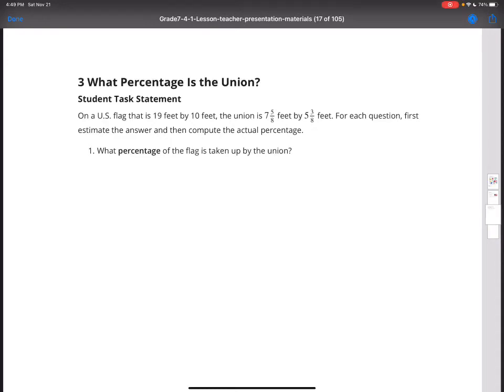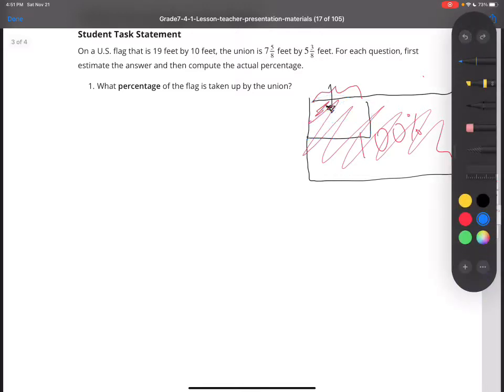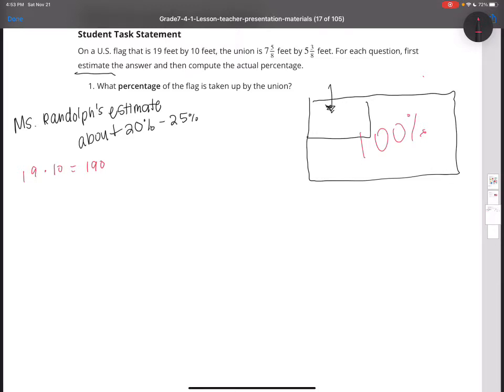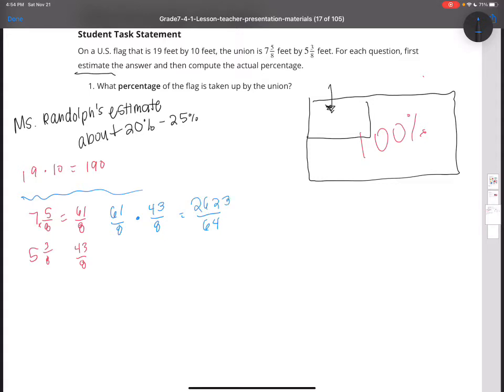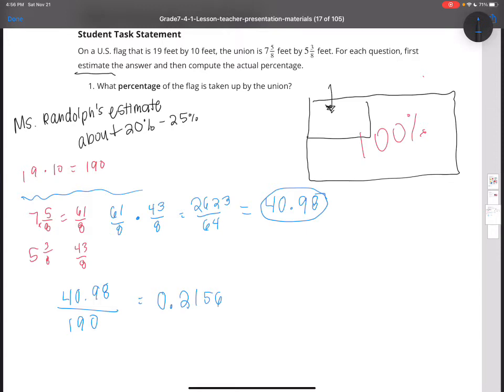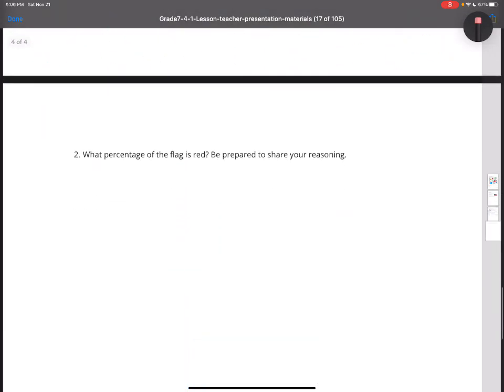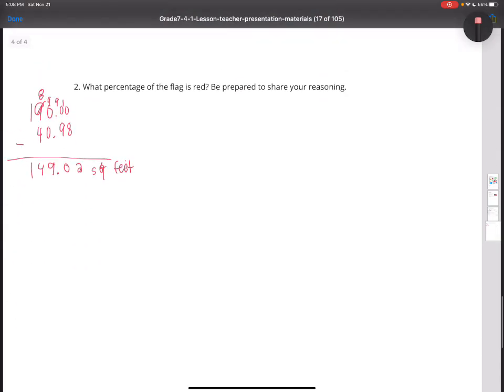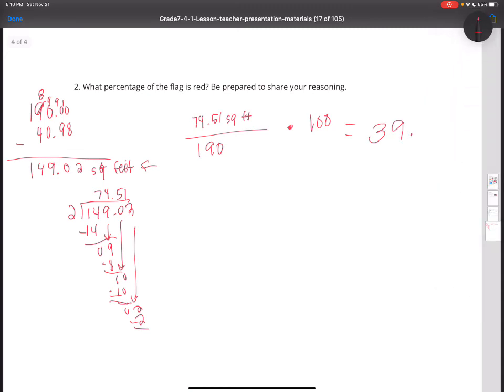November 21, 2020